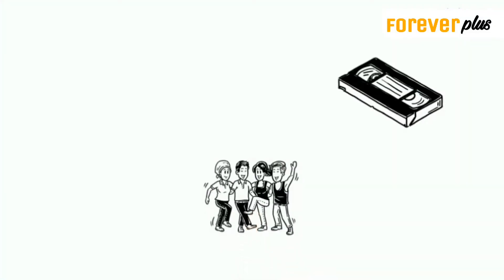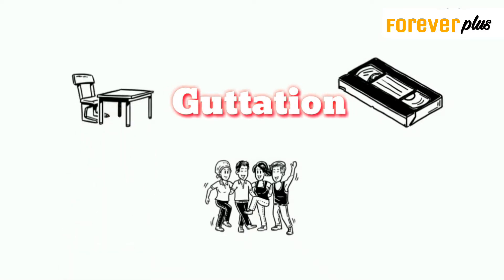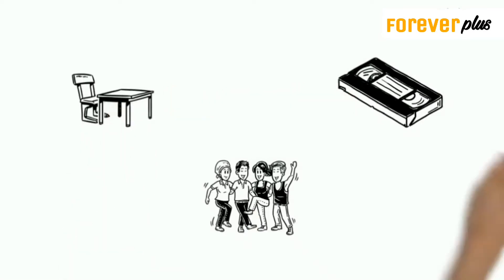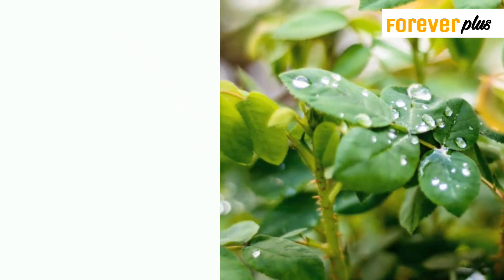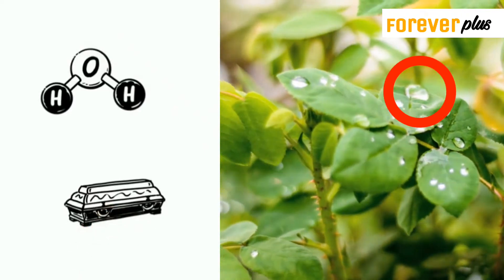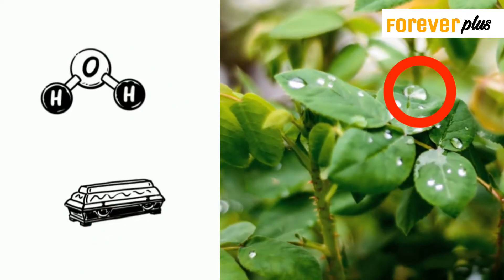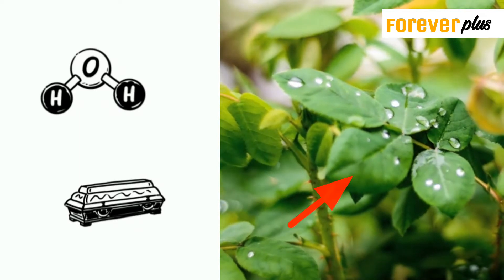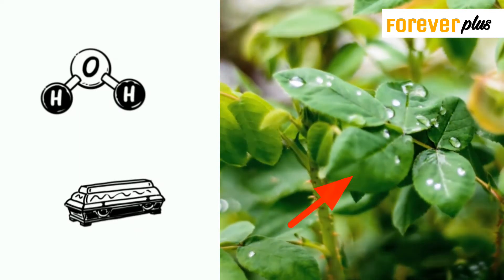Guttation ~A Special case in plants.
Guttation

Guttation is the exudation of drops of xylem sap on the tips or edges of leaves of some vascular plants, such as grasses.

Guttation is not to be confused with dew, which condenses from the atmosphere onto the plant surface.